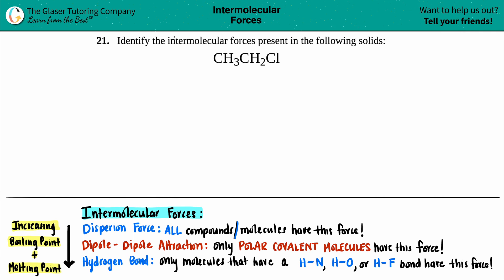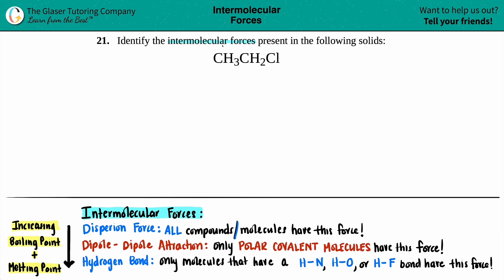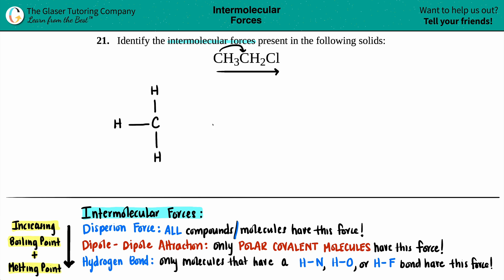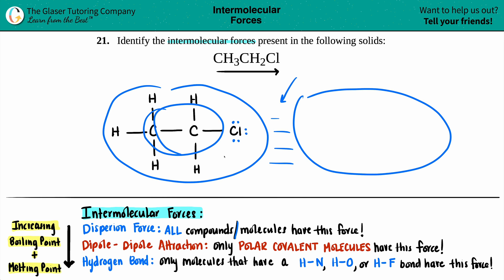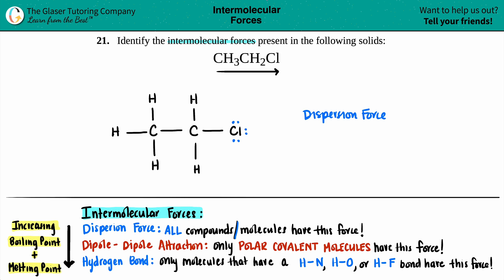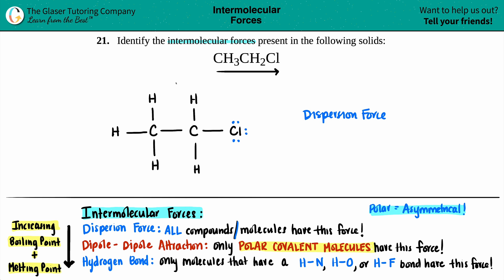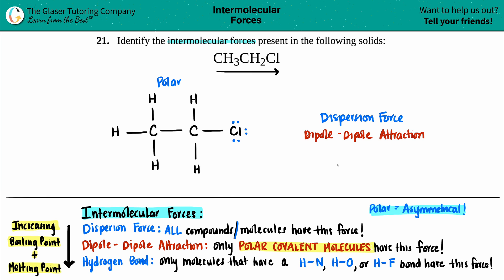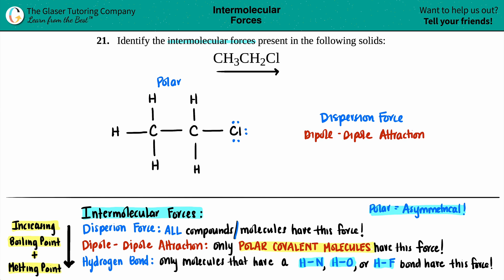10.21c | How to find the intermolecular forces in CH3CH2Cl (C2H5Cl)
Identify the intermolecular forces present in the following solids:
CH3CH2Cl (C2H5Cl)